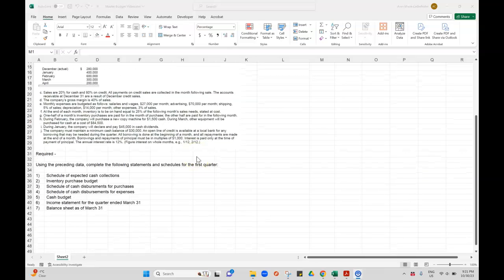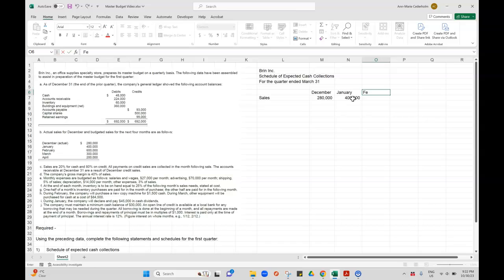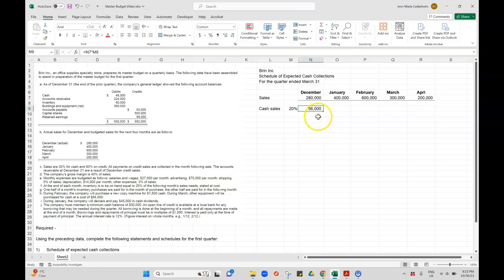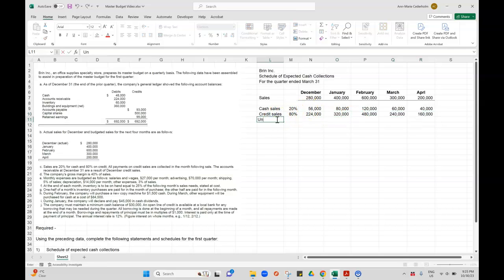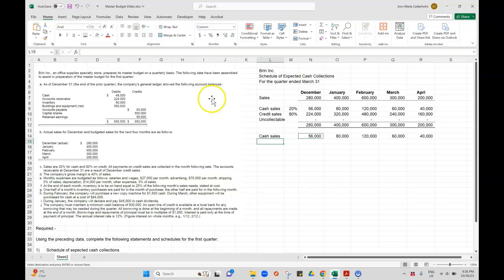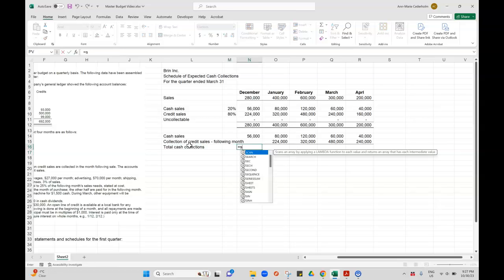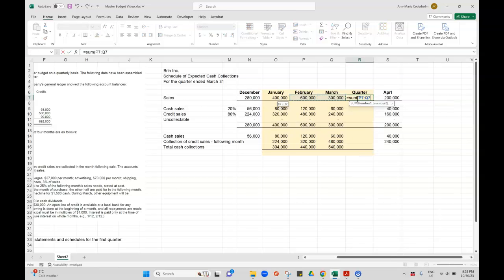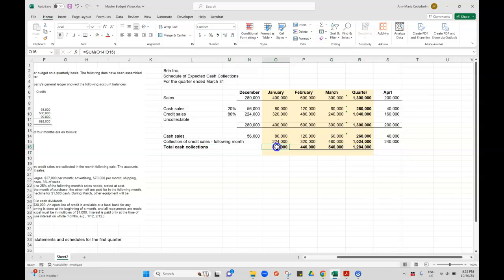Schedule of expected cash collections